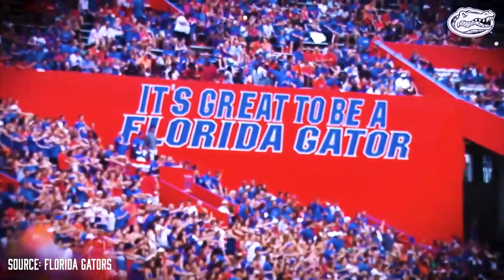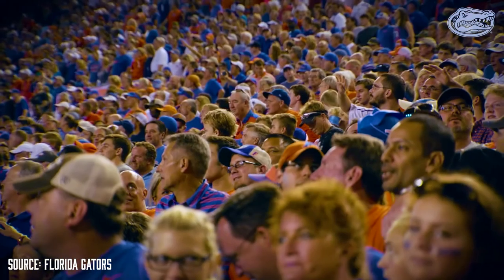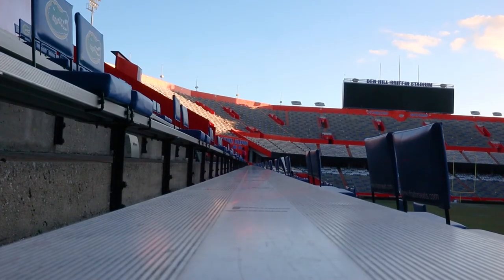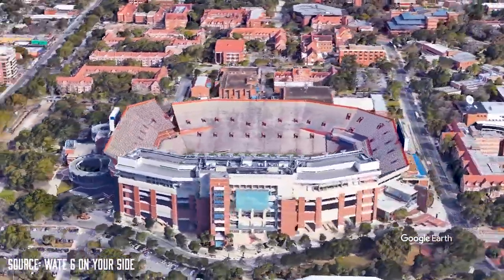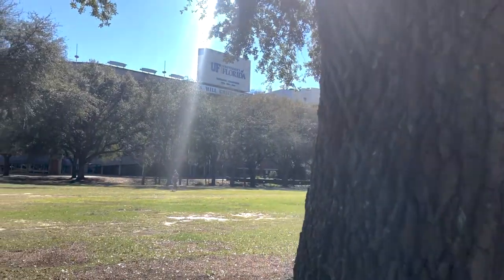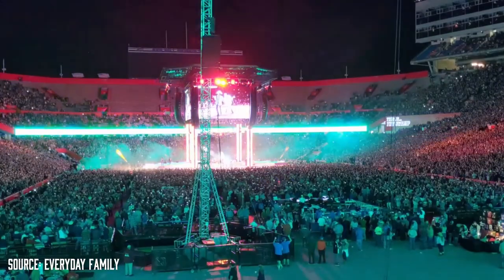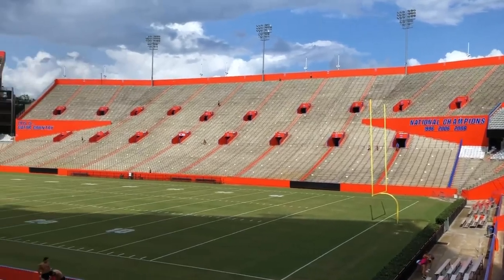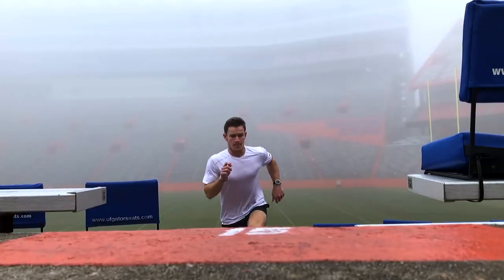The Versatility of Ben Hill Griffin Stadium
On Saturdays in the fall, this place is normally filled with tens of thousands of screaming fans. But what about the other three hundred and fifty some odd days?

Ben Hill Griffin Stadium is a great case study for making the most of a space in an urban context. It's versatile because it serves many different functions throughout the year.